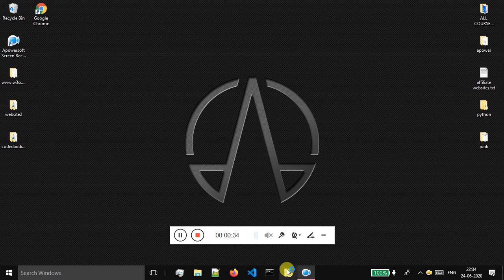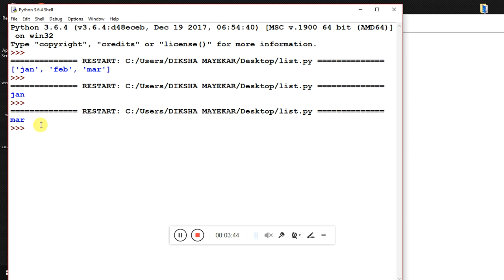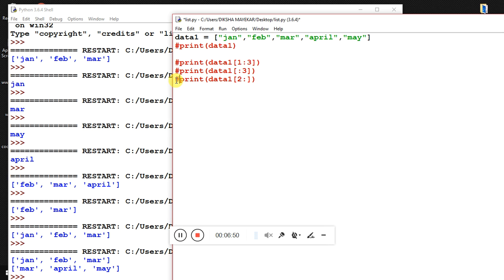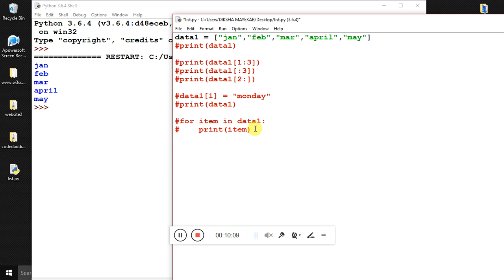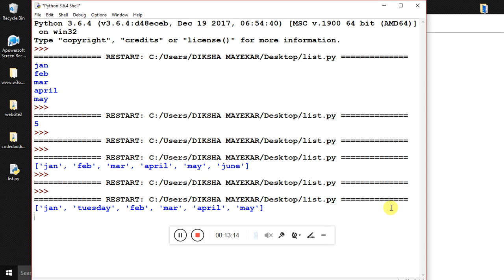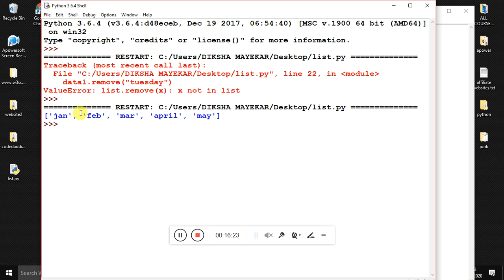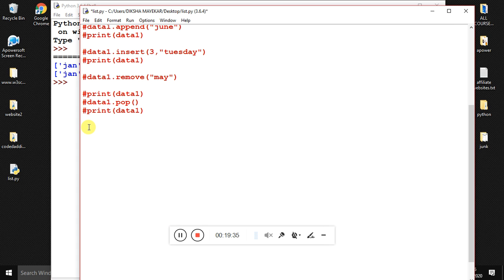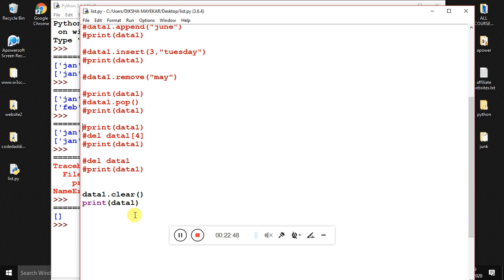🔥 Python Lists Explained – Master Lists Like a Pro!